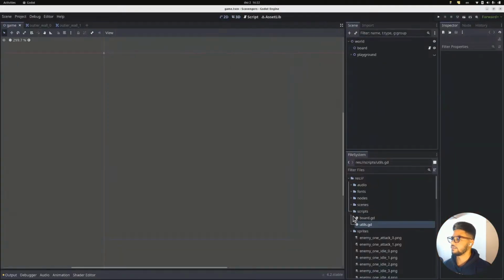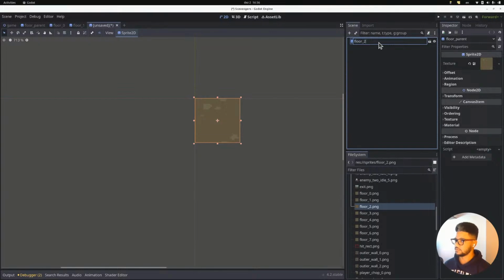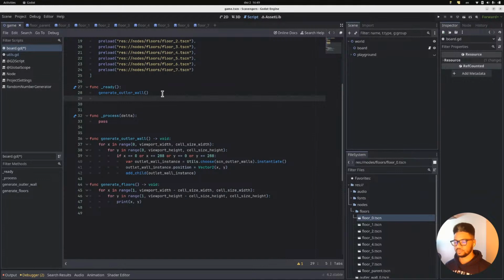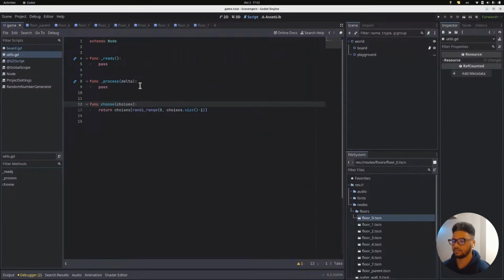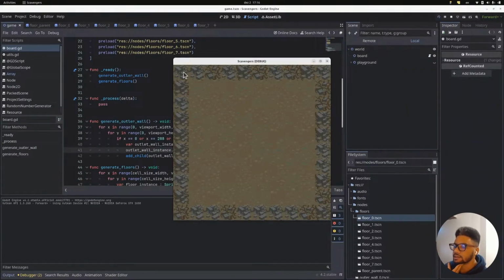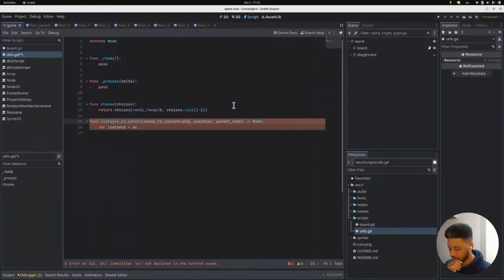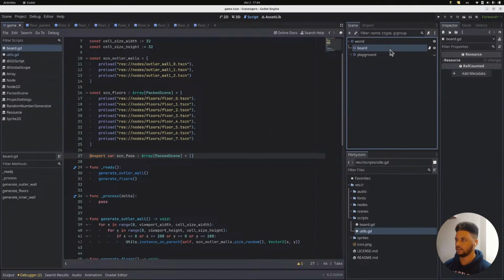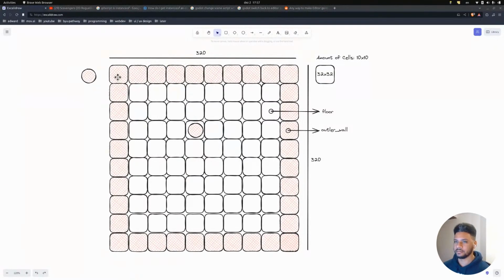Dev Stream - Gogot - Roguelike Game - 02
Let's make a 2D Roguelike game in Godot Engine 4.